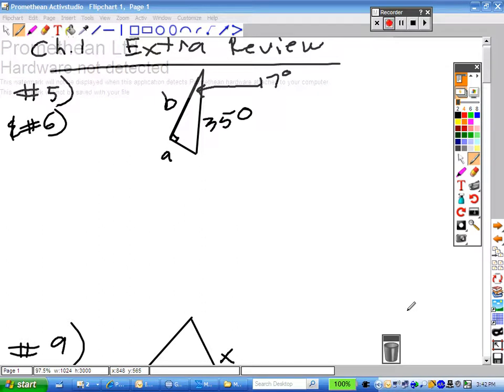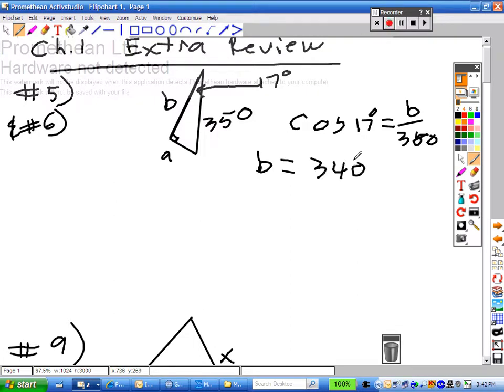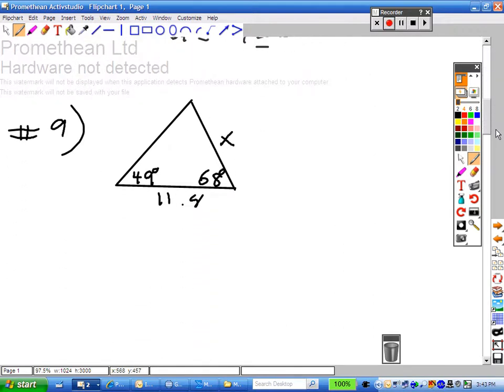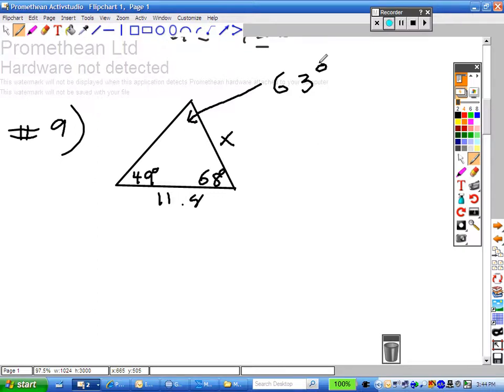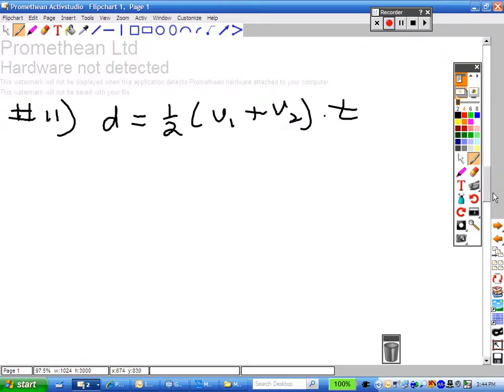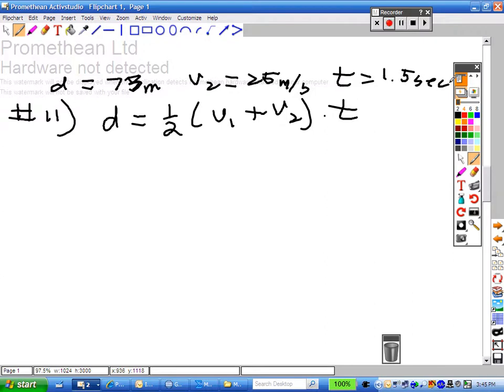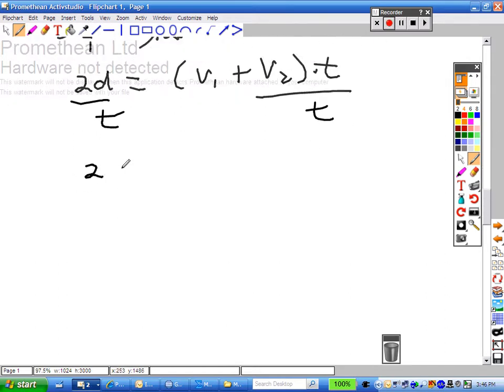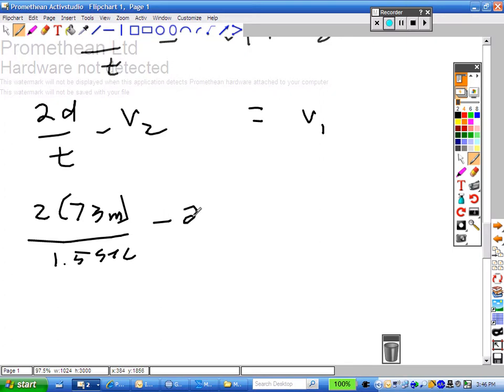echs Honors Physics Ch. 1 Extra Review Solutions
ECHS Honors Physics Solutions to some problems from the Extra Review Worksheet for Ch. 1